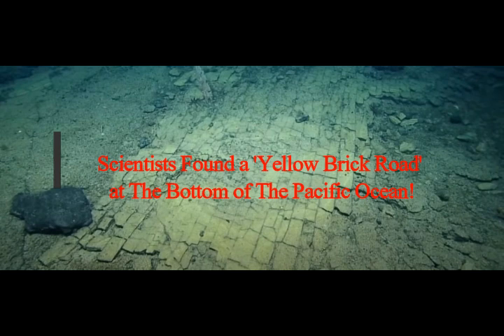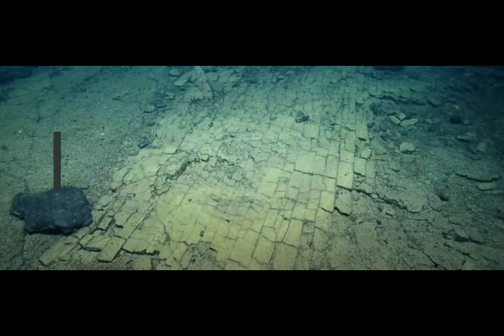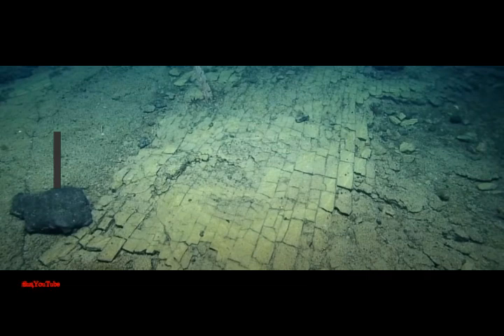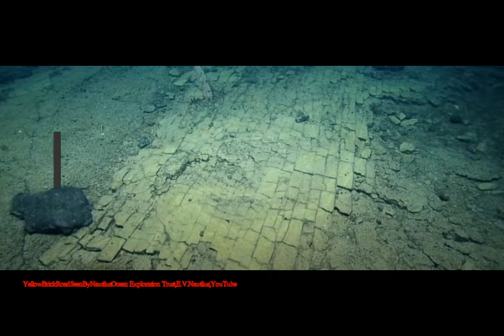Scientists Found a 'Yellow Brick Road' at The Bottom of The Pacific Ocean!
Music! Ambient Ambulance by Jingle Punks cc
3) FACEBOOK:  f / mlordandgod2..  .!
4)TWITTER:      / mlordandgod​​​​​​..  .
Thumbnail image - YellowBrickRoadSeenByNautilusOcean Exploration Trust,E.V.Nautilus,YouTube.jpeg